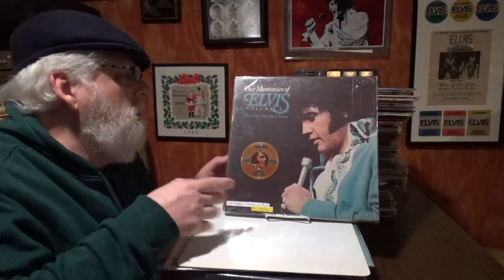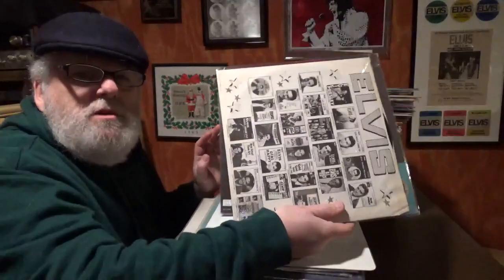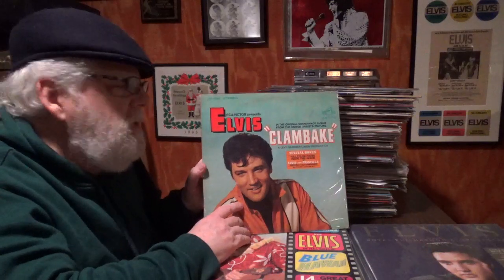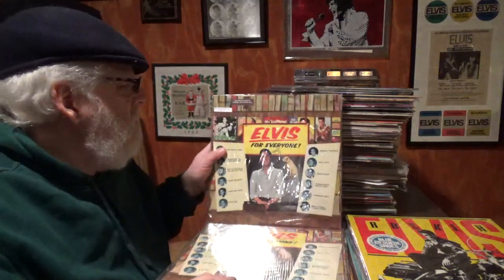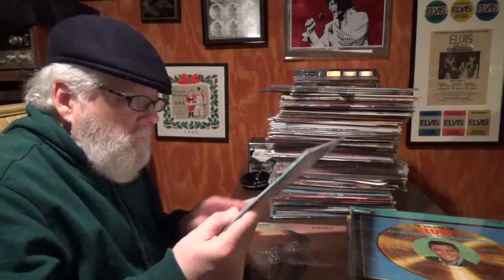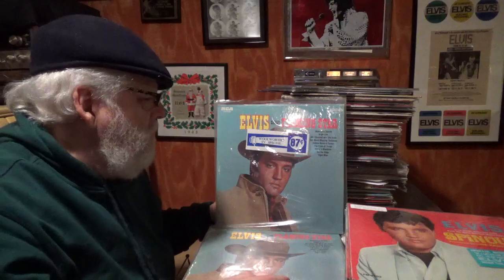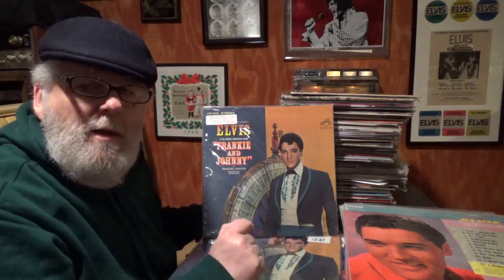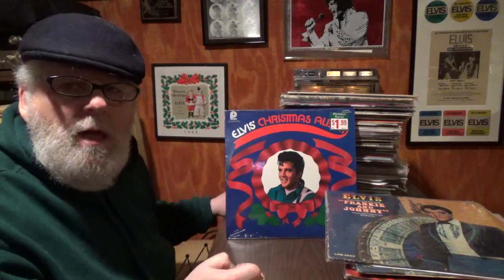Elvis Presley - Elvis Presley ( Vinyl ) Record Collection - Video 1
Elvis
USA Releases all years
Our Memories Of Elvis
Almost In Love
Clambake
Rocker and more

Collecting the King